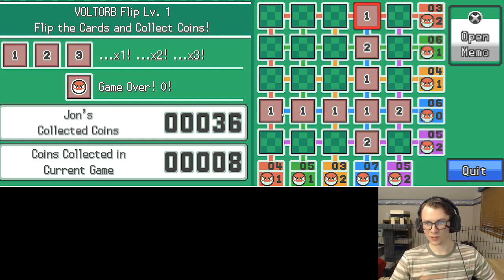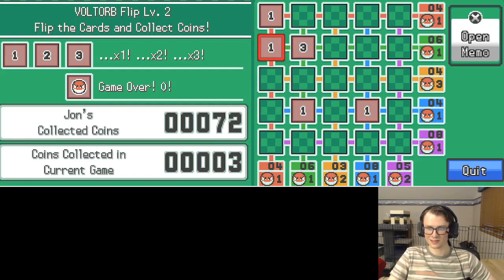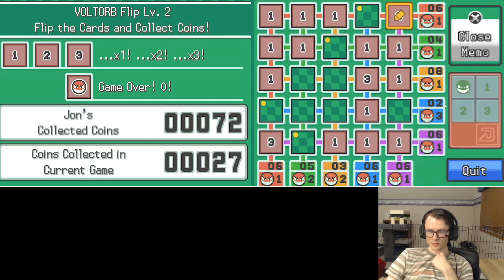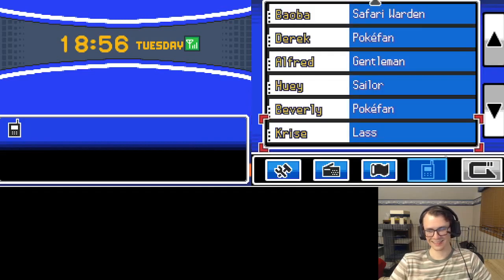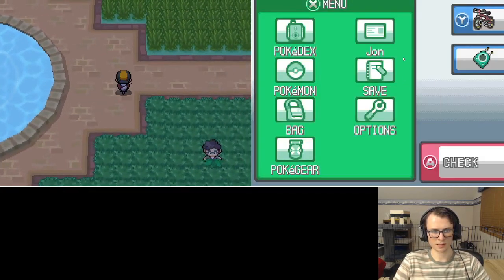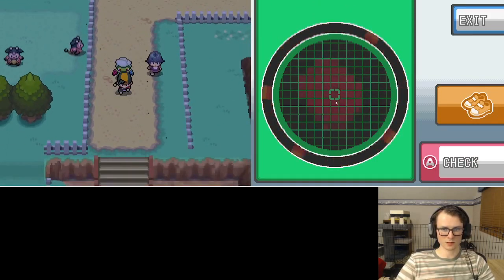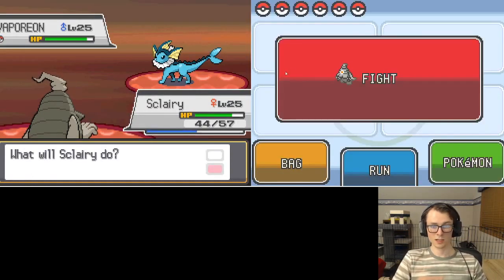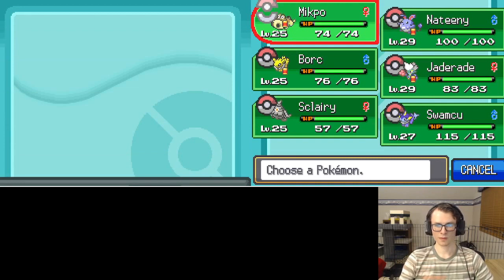Jon Locke 34: Flipping Out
Anyone got a broom?